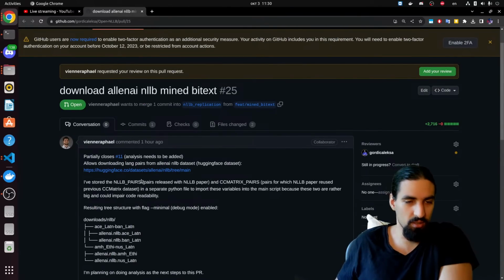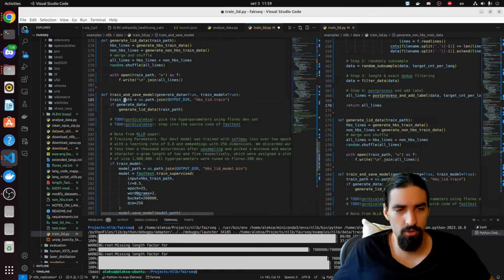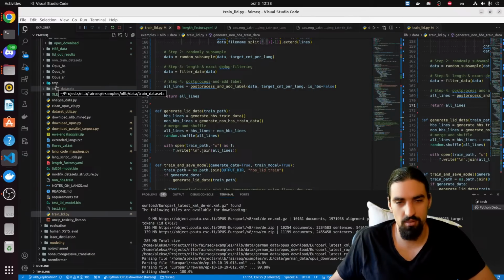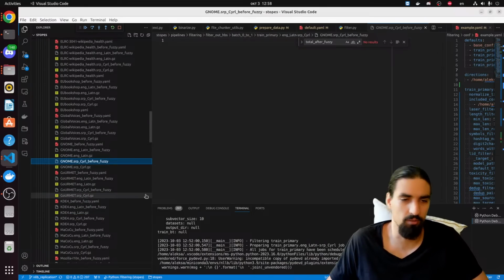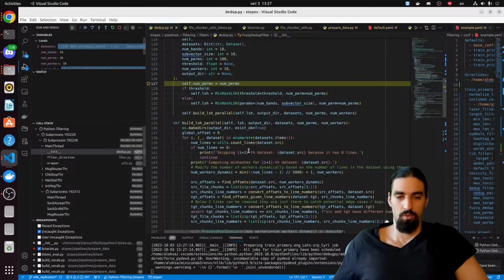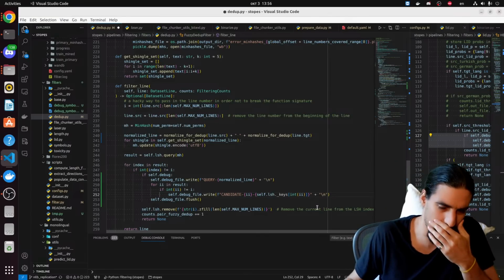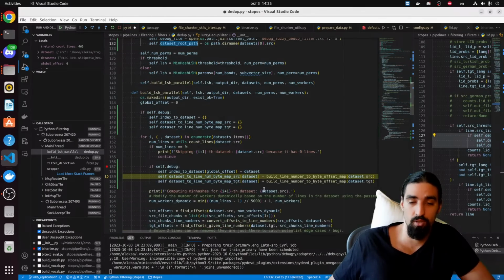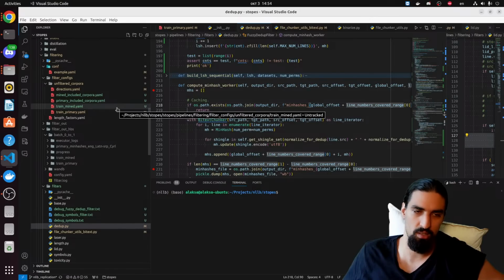Day 29: Open NLLB - training fasttext LID (Pt 1)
Continuing on with the data work (Serbian, Croatian, Bosnian) getting ready to train the first baseline English2HBS.

Huge thank you to these AI Epiphany patreons:
Eli Mahler
Petar Veličković